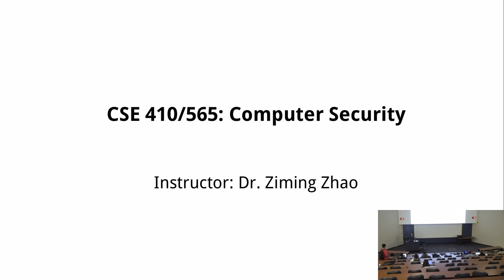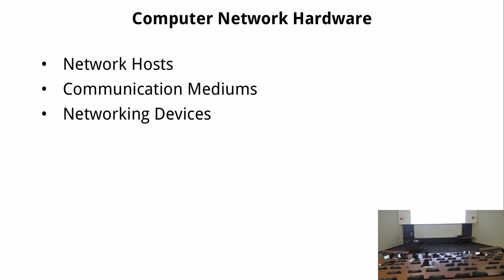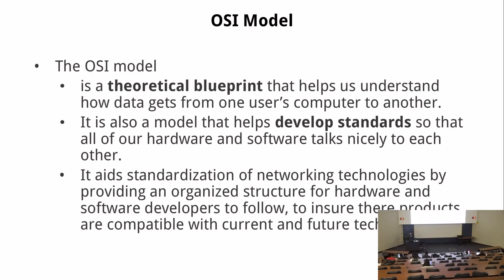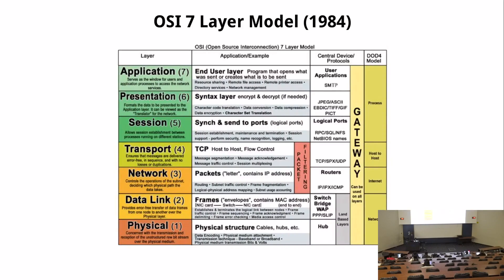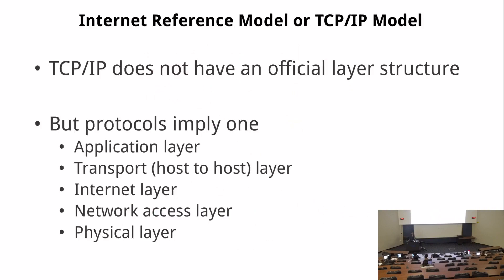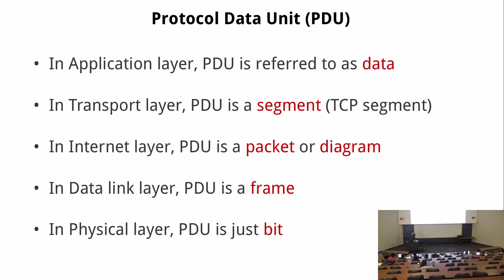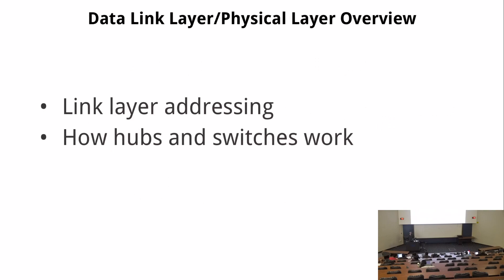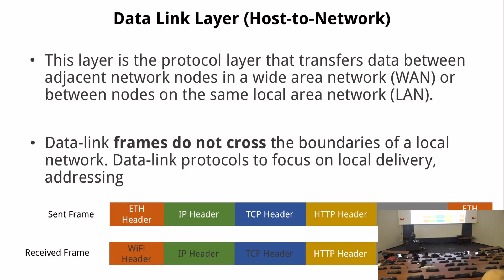Network Security I [Computer Security - Spring 2023 - W12L1]